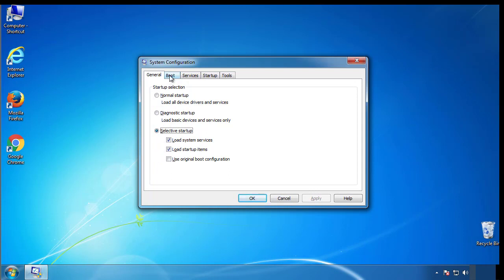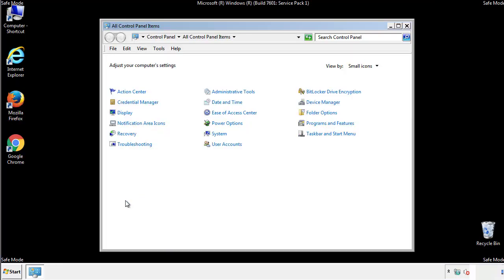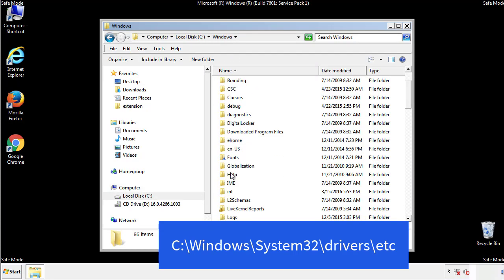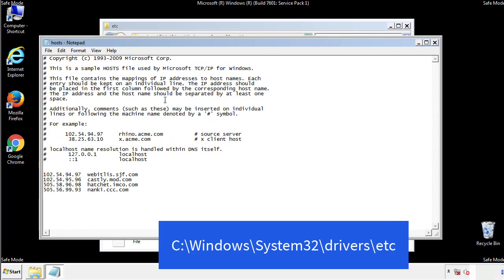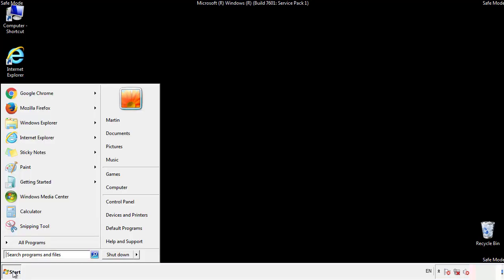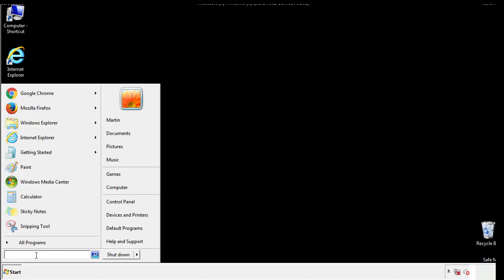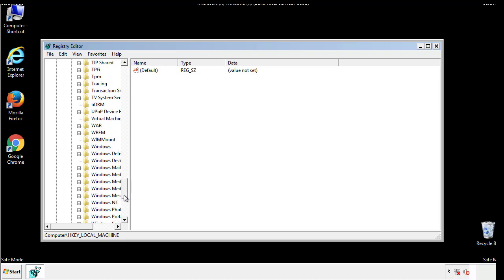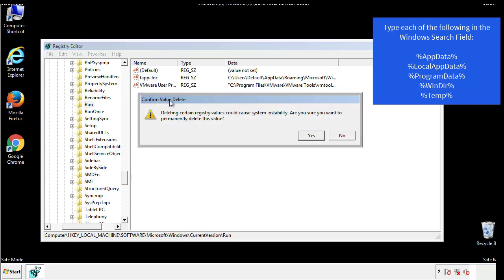Ccps File Virus Ransomware [.Ccps ] Removal and Decrypt .Ccps Files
.Ccps File Virus Ransomware Removal (+.Ccps File Recovery)

How to remove Ccps ransomware (Virus Removal Guide)
.Ccps Files Virus (STOP) – How to Remove + Restore Files
Remove Ccps Ransomware and Decrypt .Ccps Files
Remove .Ccps Virus (File Recovery+ Ransomware Removal)
.Ccps File virus - Remove It and Recover Files
How to remove Ccps Ransomware - virus removal steps
.Ccps Files (STOP Ransomware) – Remove + Restore Data
.Ccps file virus ransomware (Restore, Decrypt .Ccps extension files)
.Ccps file virus Removal Guide – Help To Decrypt Your Files
Guide – How Do I Decrypt .Ccps File Extension Virus
.Ccps file virus Removal Guide +File Recovery
How to Remove .Ccps Ransomware and Restore .Ccps Files
Get Rid of .Ccps file virus (Remove Ransomware + Recover Data)
Remove .Ccps file virus And Recover Encrypted Files
Remove Ccps ransomware and retrieve the encrypted files
How To Uninstall .Ccps file virus From PC
How to Get Rid of .Ccps file Virus Effectively?
How To Delete .Ccps file virus From PC
Uninstall .Ccps ransomware from Windows 10
Remove .Ccps ransomware virus (+File Recovery)

Howtoremoveguide